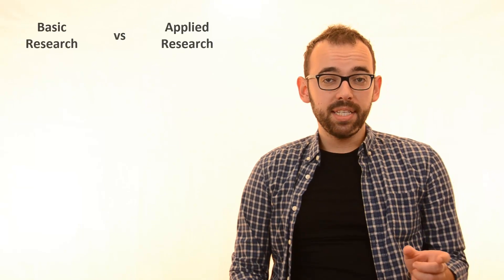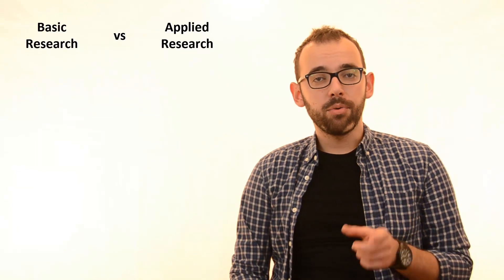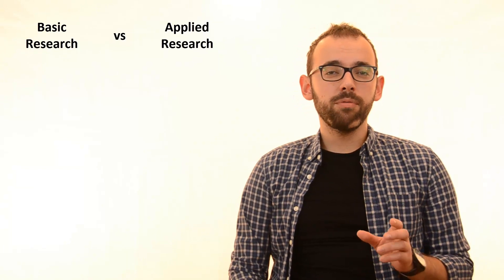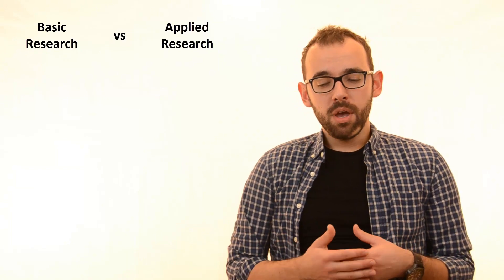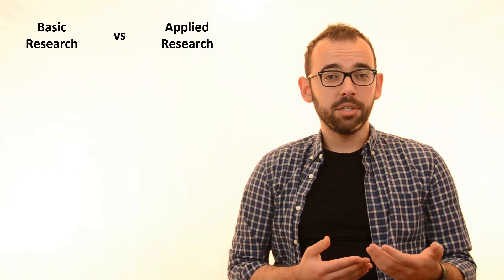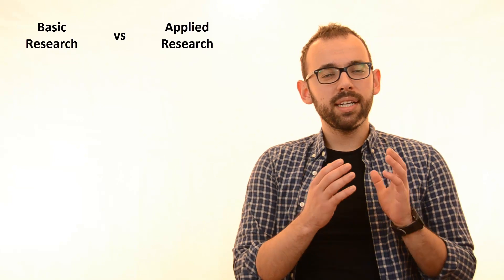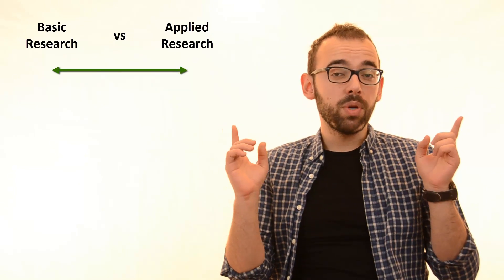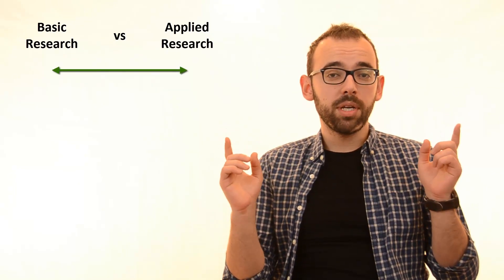1.2 Basic and Applied Research